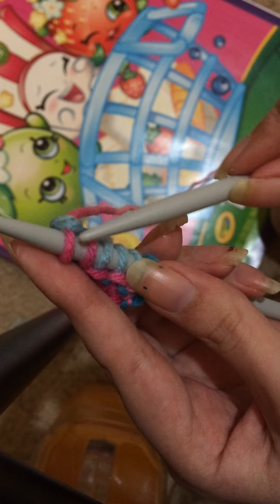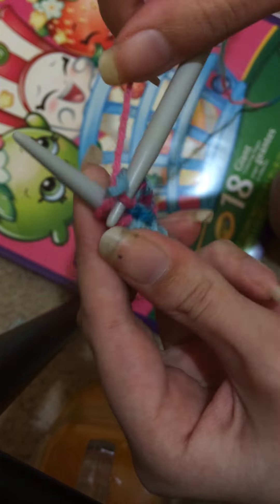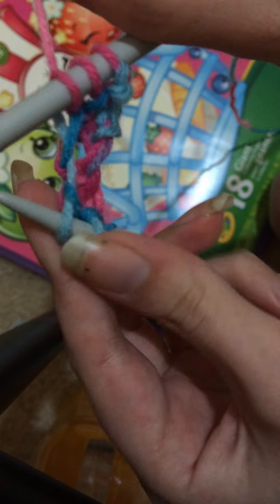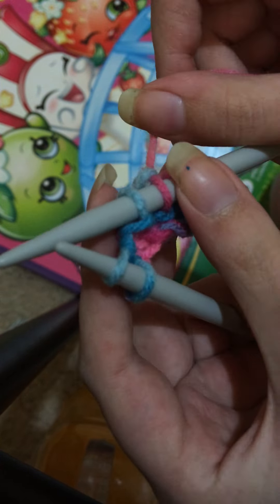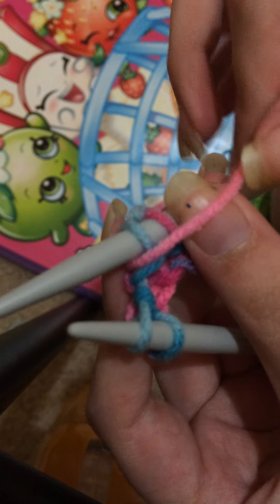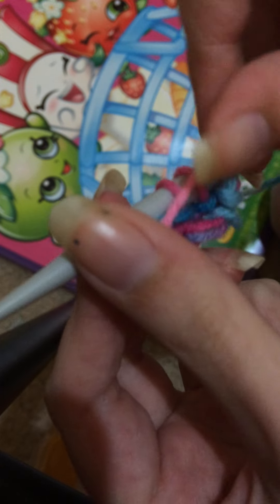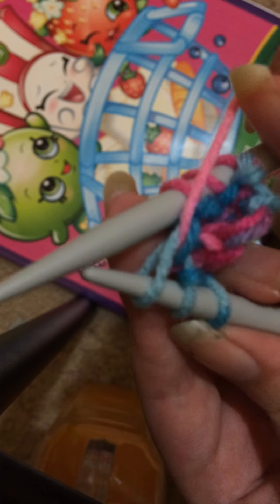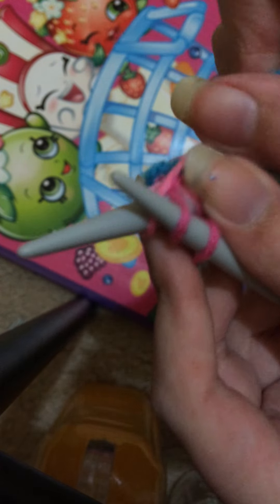How To W&T, Wrap and Turn in Knitting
This is a video I made of me showing and explaining the easiest way to wrap and turn in knitting, perfect for short rows, I hope it helps, please like, comment and subscribe.